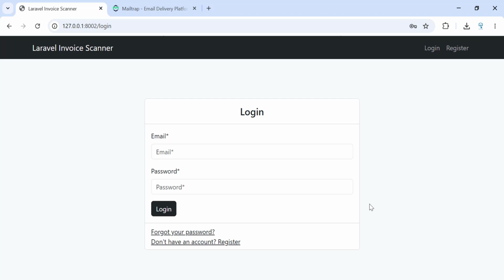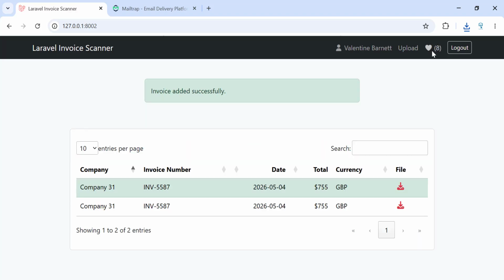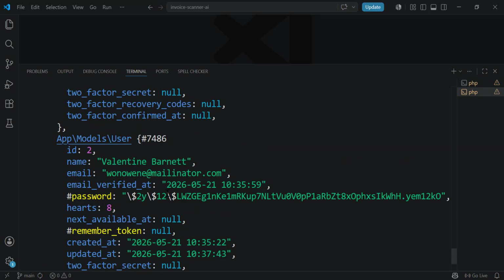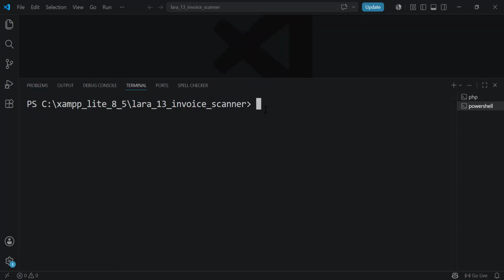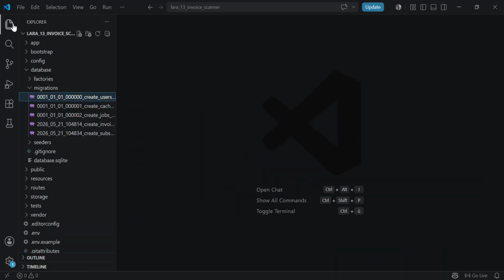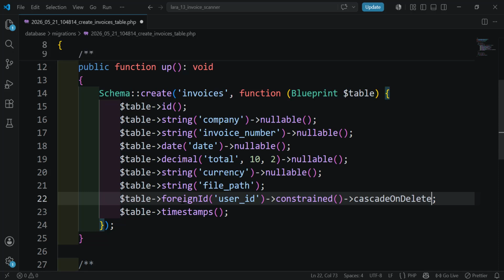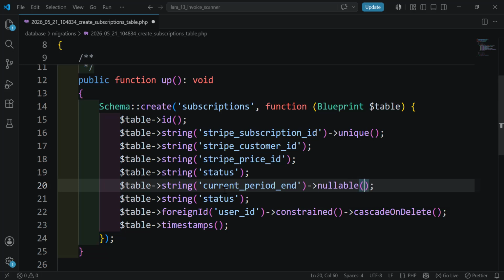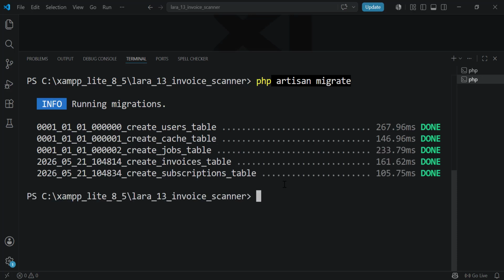AI SaaS App – Invoice Data Extraction with Laravel 13 & Hugging Face -1- (Demo & Database)